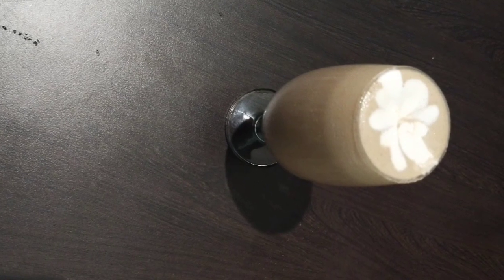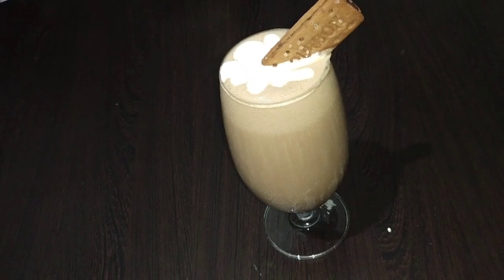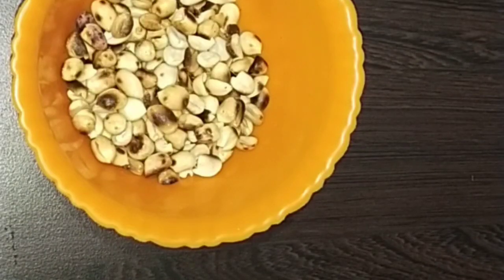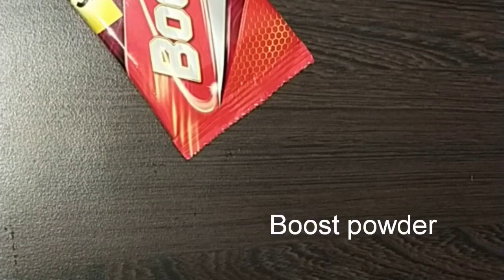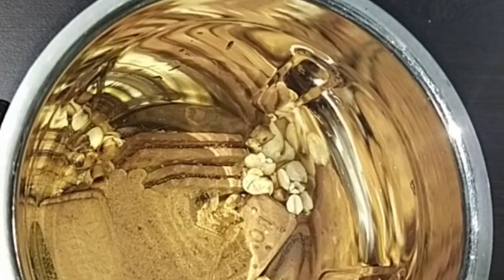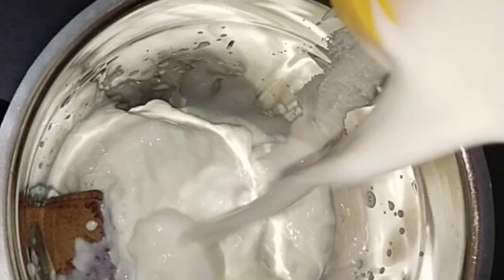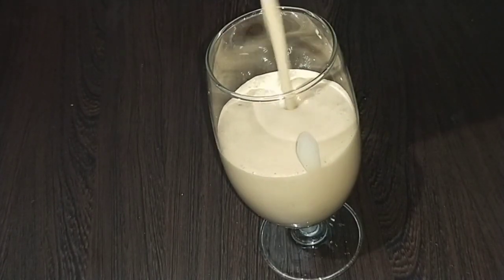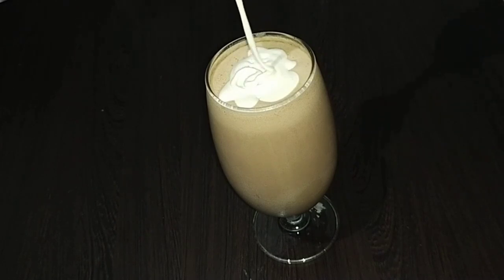Bourbon Shake. Simple and tasty shake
Ingredients
Bourbon Biscuits. 8piece
Ice cream. 1/2cup
Milk. 1cup
Fried gram.2tsp
Boost powder. 3tsp
Icecube